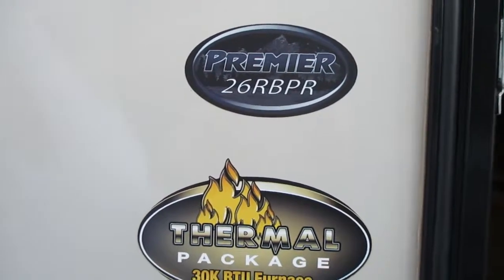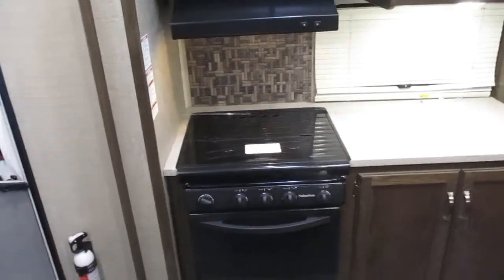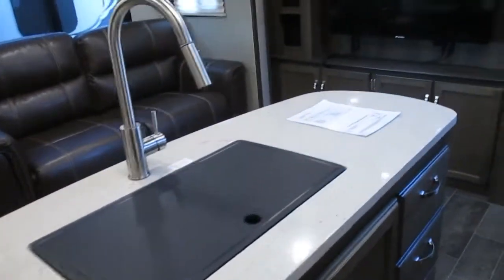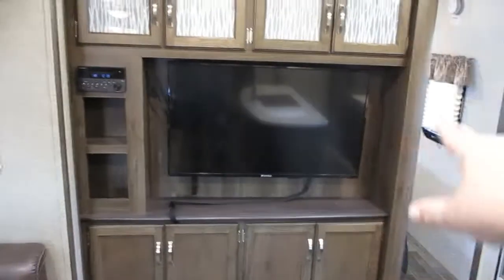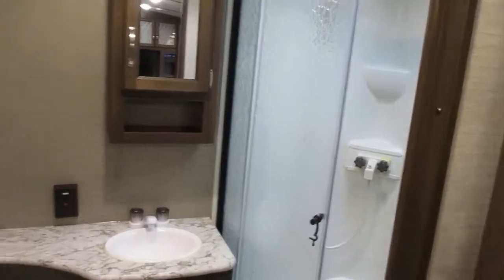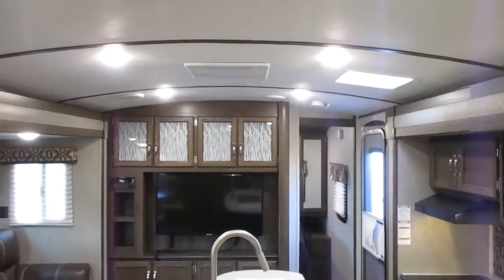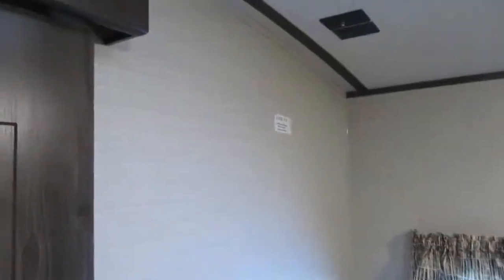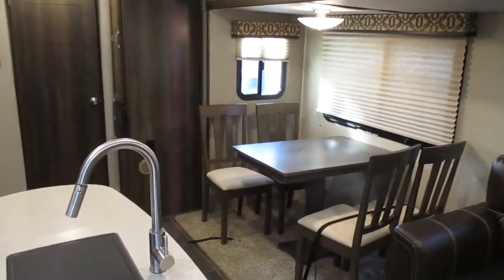2018 Keystone Bullet Premier 26RBPR Tour